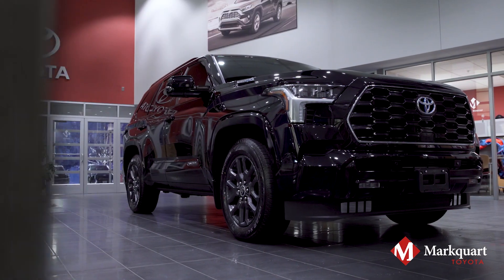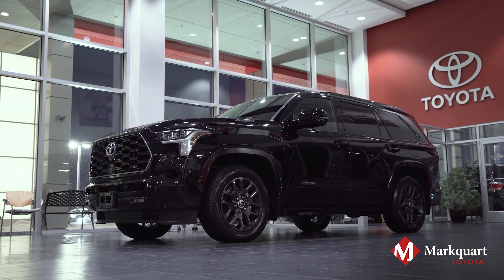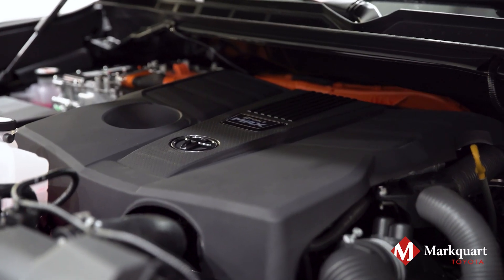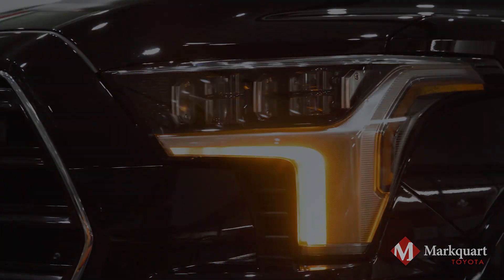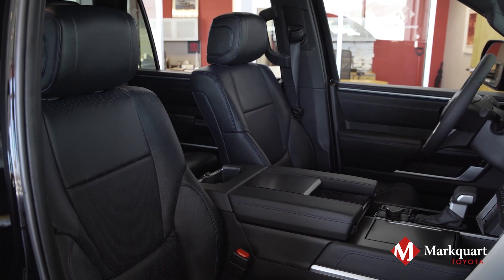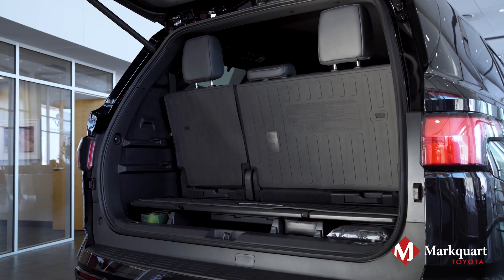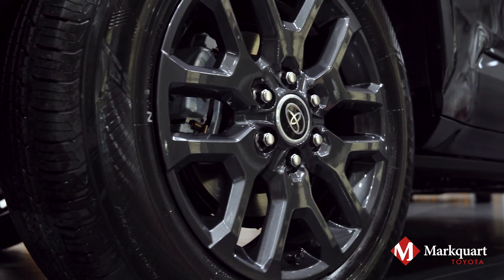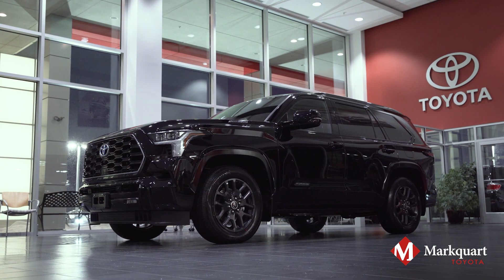The Redesigned 2023 Toyota Sequoia Platinum | Markquart Toyota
It's here! The all-new 2023 Toyota Sequoia Platinum at Markquart Toyota in Chippewa Falls, WI! The Sequoia was in need of a complete redesign for more than a decade and it was worth the wait – look at this beauty!

Transcript:
We have been waiting for this moment! Check out the redesigned 2023 Toyota Sequoia Platinum at Markquart Toyota! The Sequoia was in need of a complete redesign for more than a decade and it was worth the wait – look at this beauty! Toyota took elements from the redesigned Tundra and other models in the lineup, to bring us their all-new modern SUV!
Powered by the i-FORCE Max Twin Turbo V6 Hybrid the Sequoia is ready for any adventure with its 9,500-towing capacity. The all-new design commands attention with its bold grill, LED auto-leveling headlights and sequential turn signals. The sleek, sculptured exterior of the Sequoia brings this SUV into the modern era!
Relax in the fully designed interior, with available leather trimmed seating with heated and ventilated first-and second row seats and don’t forget to take in the view, with the available large panoramic moonroof. Toyota reimagined Sequoia’s cargo area and third row seating with a 6-inch sliding and power folding third row, with an adjustable cargo shelf.
The redesigned Sequoia is now modern, stylish and state-of-the-art; not only with looks, but with technology and functionality.

0:00 Intro
0:24 Powertrain
0:36 Exterior
0:50 Interior
1:05 Third-Row Seating
1:17 Conclusion